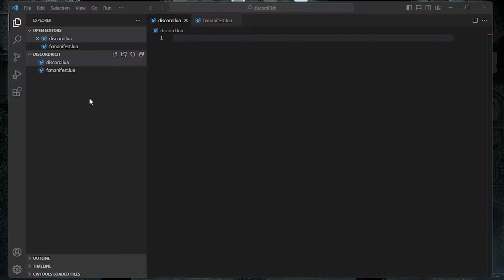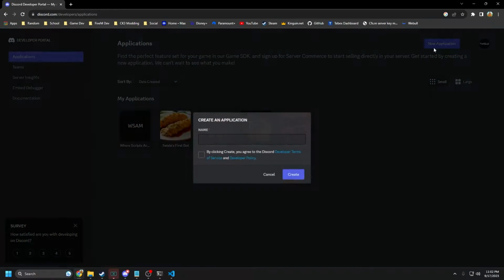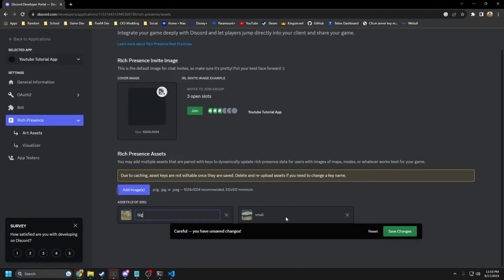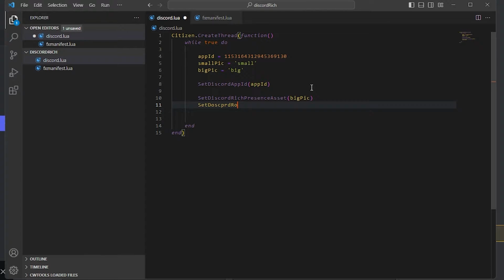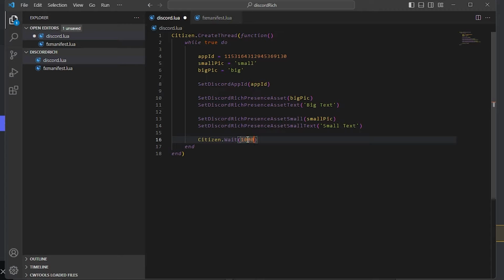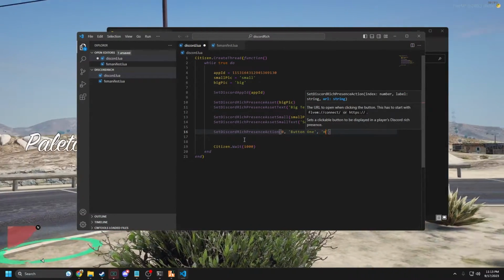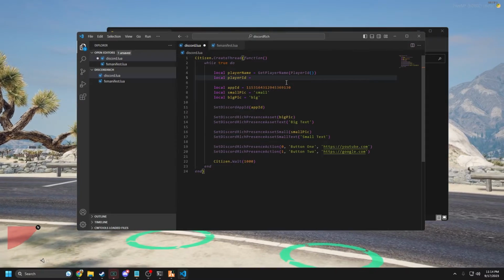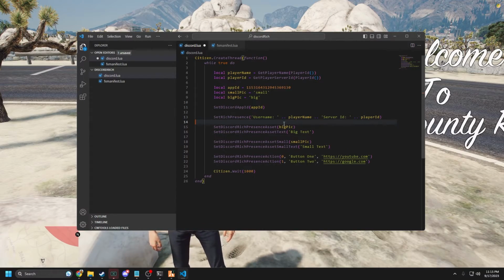Discord Rich Presence | FiveM Dev Tutorial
In this FiveM develolment tutoiral. I will teach you how to add Discord Rich Presence to your FiveM server. Discord Rich Presence is a discord function that shows up on your discord when you are playing a game.